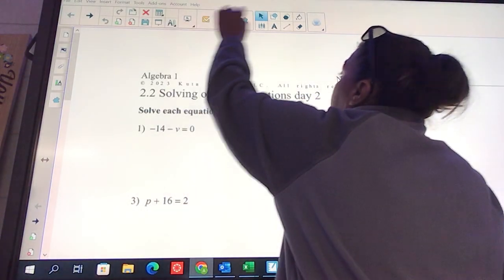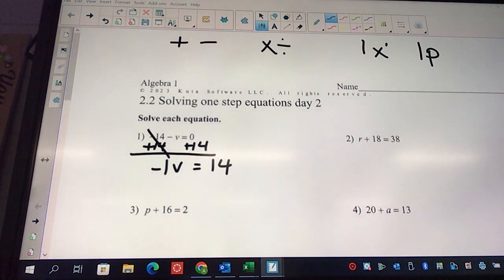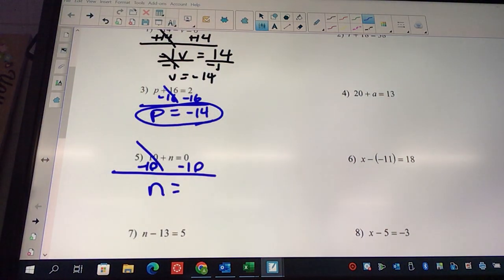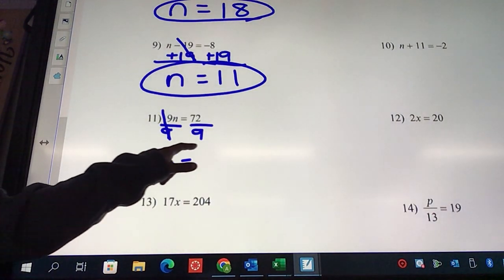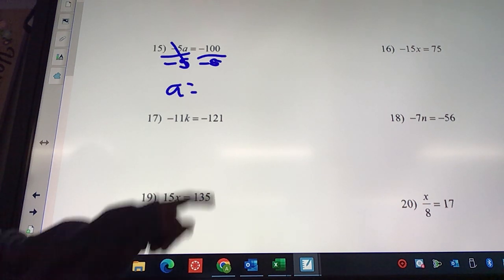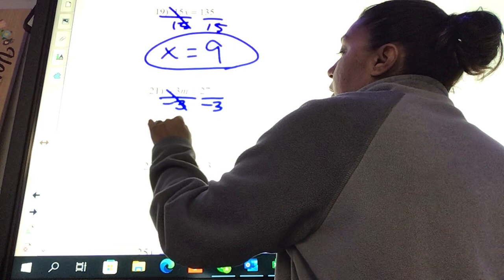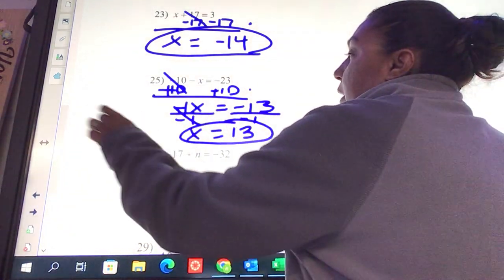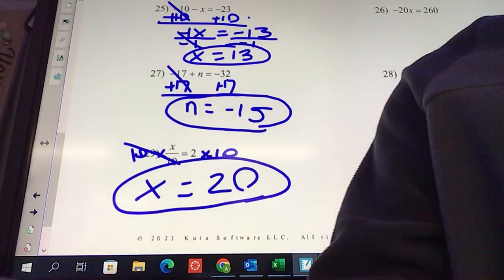2.2 solving one step equations day 2